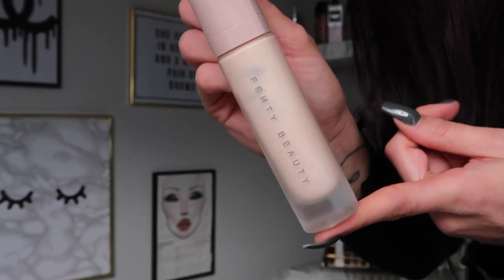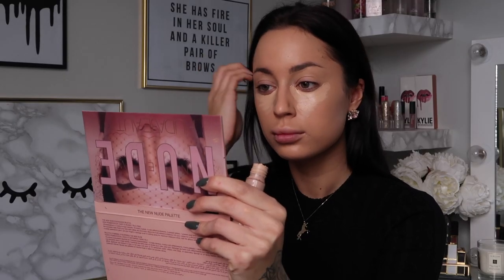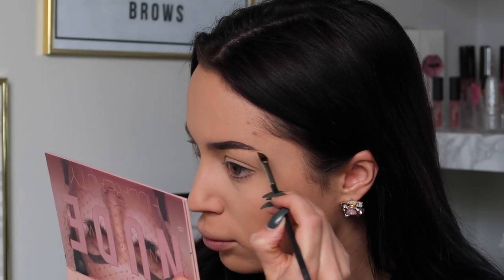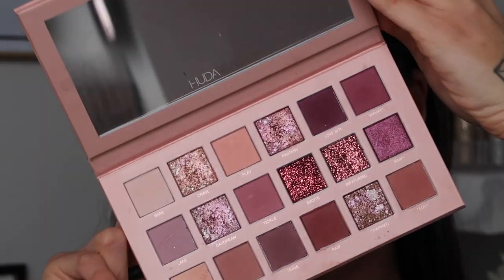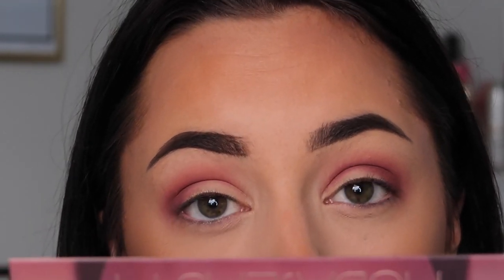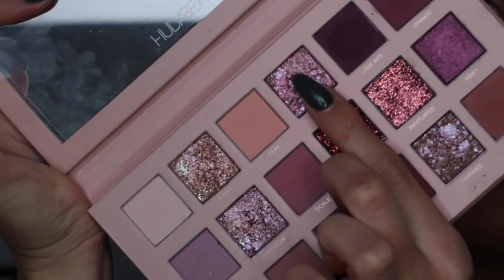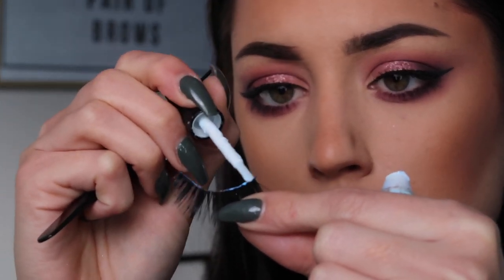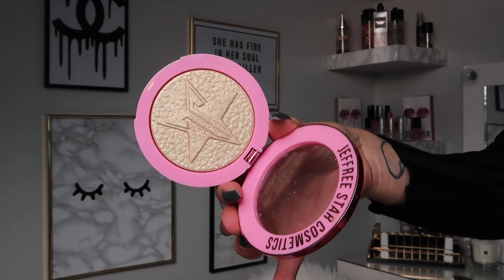HUDA BEAUTY NEW NUDE PALETTE TUTORIAL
Here's my first voice over make-up tutorial on the Huda Beauty new NUDE palette! I would LOVE to create a successful youtube channel so all feedback is welcome! Xoxo Sharon

All Products used:

Mac cosmetics select sheer pressed powder
Mac cosmetics brow fluidline 'deep dark brunette'
Huda beauty New Nude palette
Huda beauty rose gold palette (black)
Mac cosmetics brushstroke liner
Queen Tarzi lashes 'IVY'
Mac cosmetics contour palette
Mac cosmetics give me sun bronzer
Jeffrey star supreme beam highlighter 'wet dream'
Mac cosmetics soar lipliner
Huda beauty liquid lipstick 'bombshell'